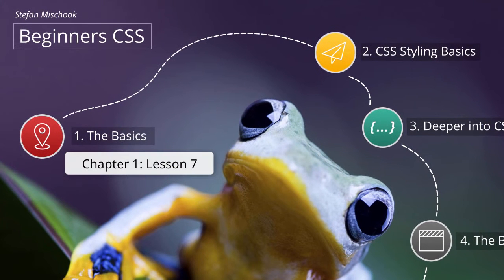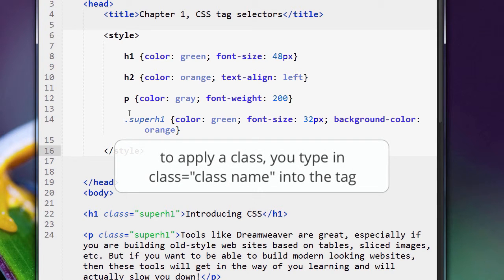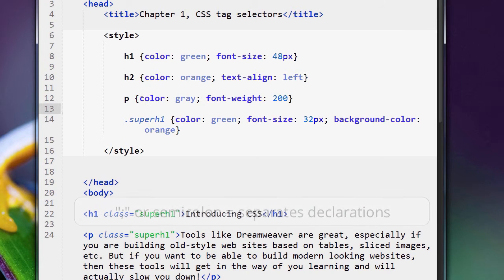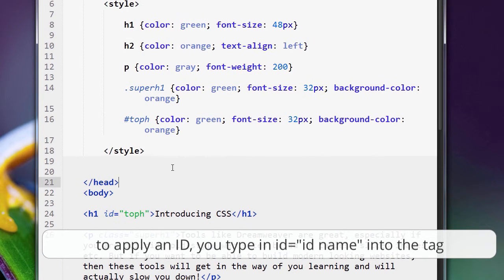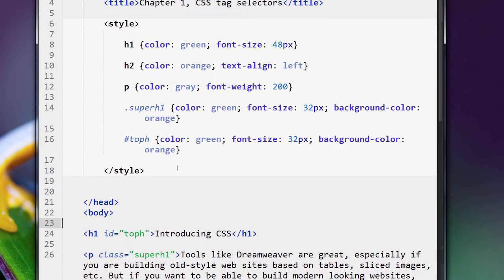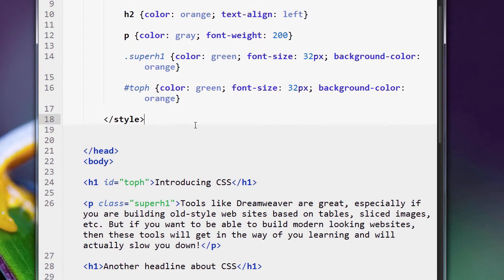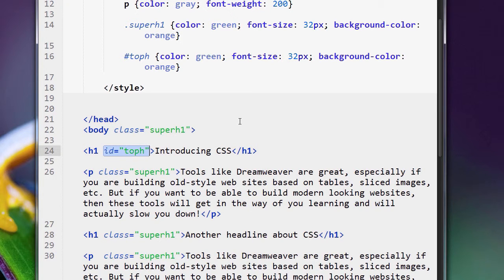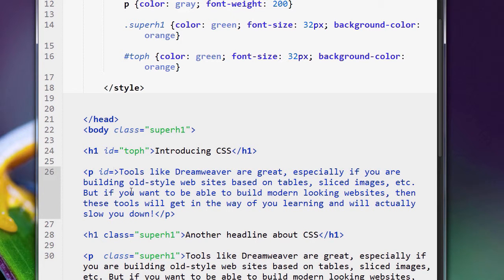Ch1 L7 css id selectors part 1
Stef